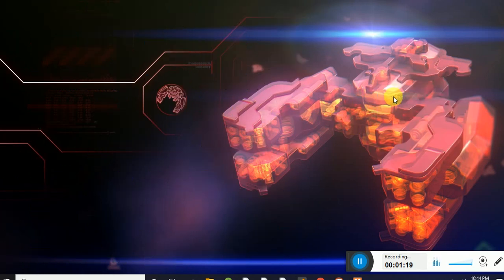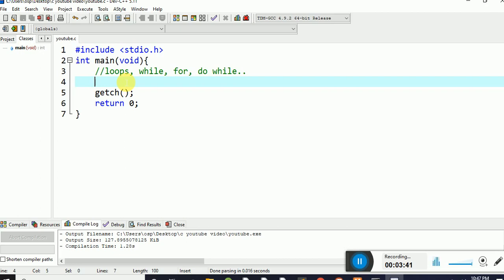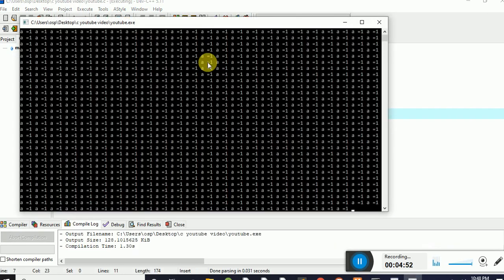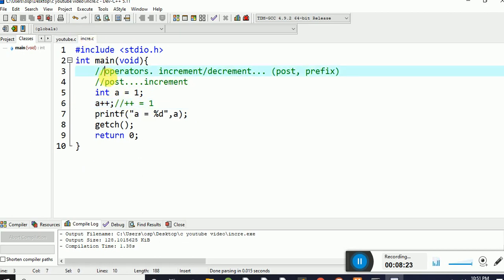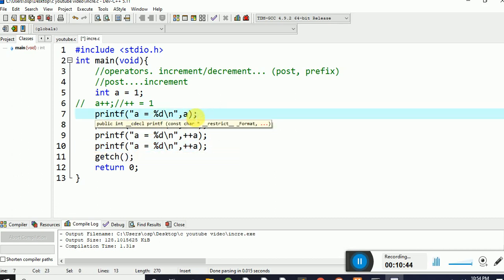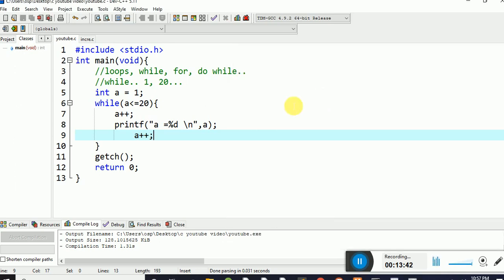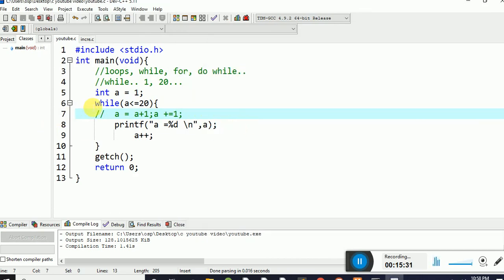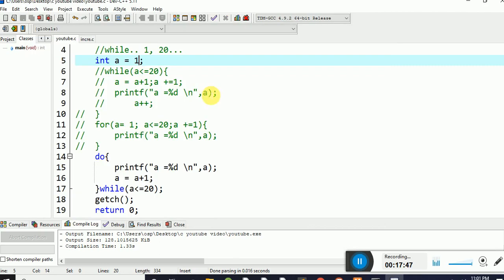complete loops for any programming language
In this video am going to explain the complete logic behind Loops and how to use it in different programming languages.
How to use While Loops
How to Use For loops
How to use Do while Loops
How to use Infinite Loops.
How to  create a program using loops.
For more C programming videos :